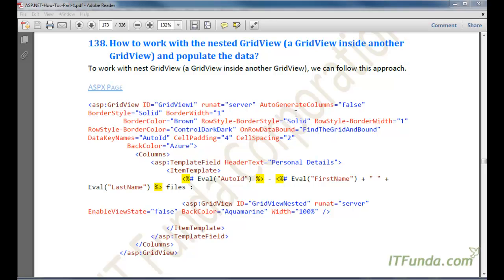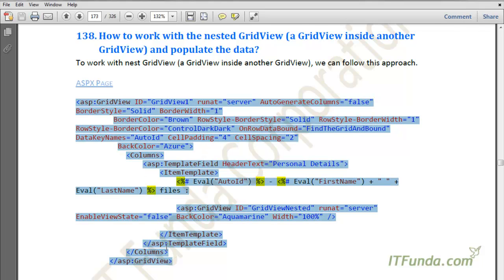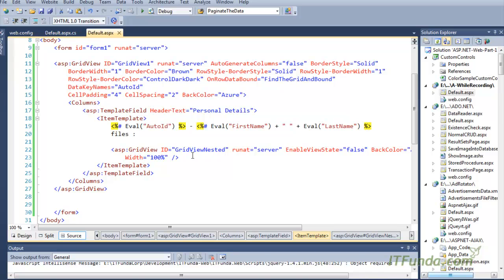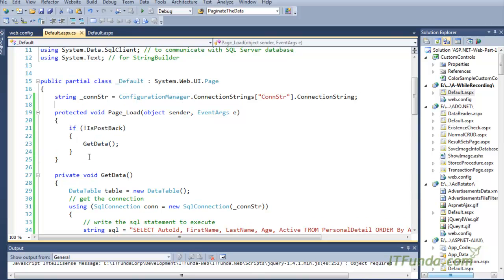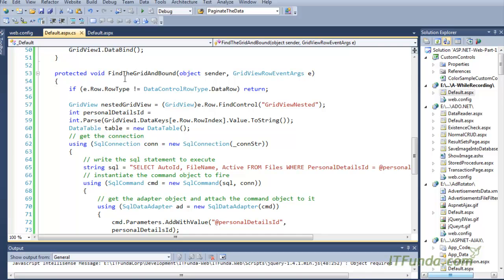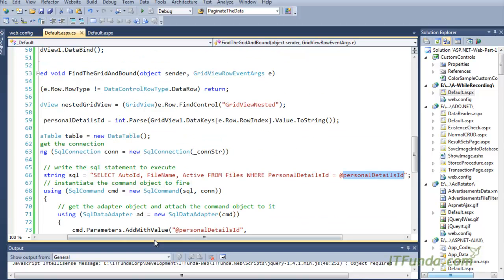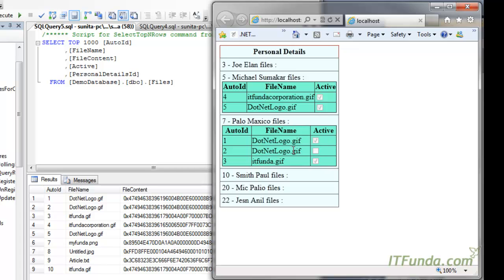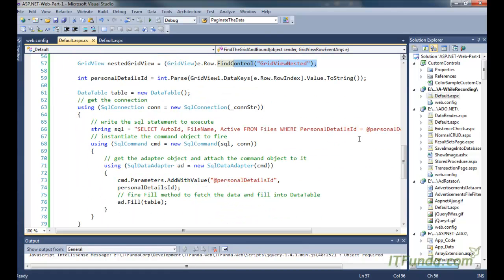How to work with the nested GridView (a GridView inside another GridView) and populate the data?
To work with nest GridView (a GridView inside another GridView).